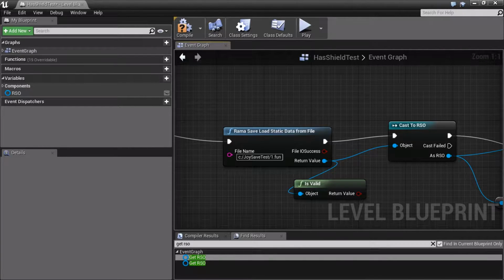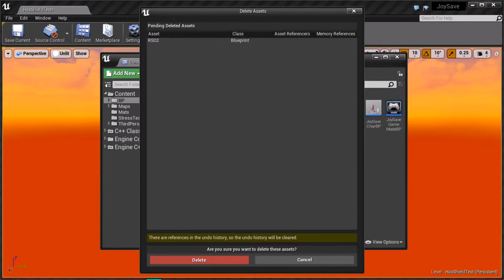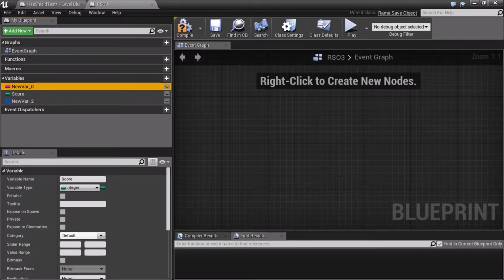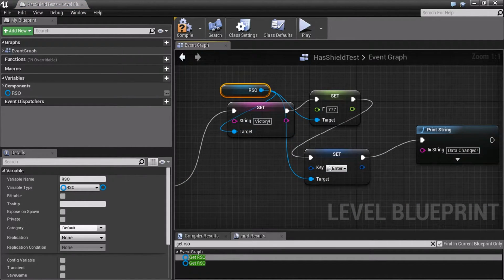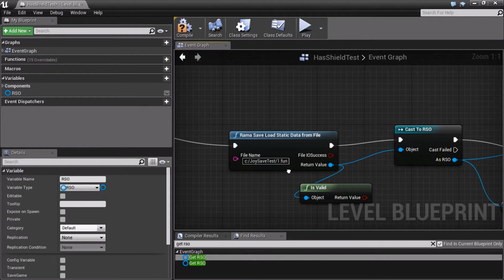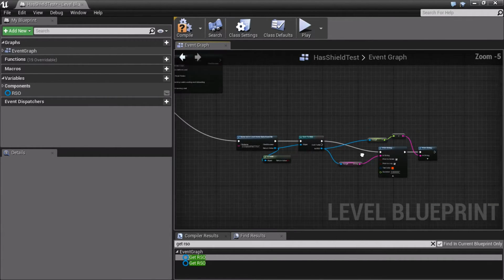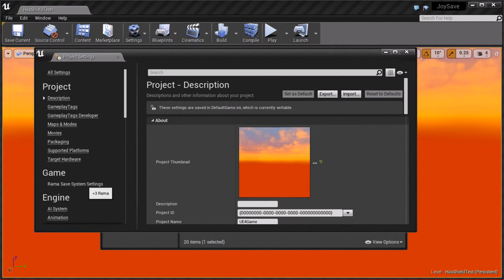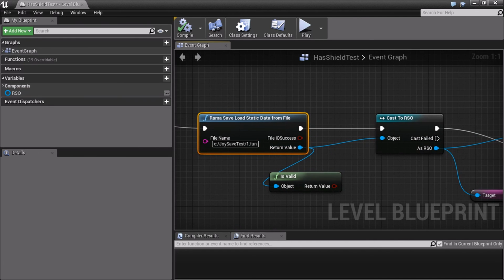Rama Save System ~ Static Data / File Header for Menu Display